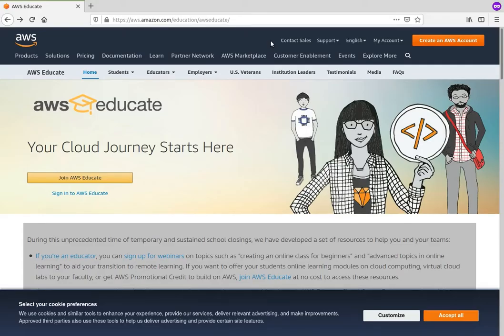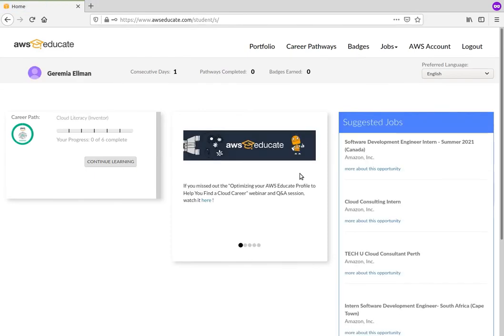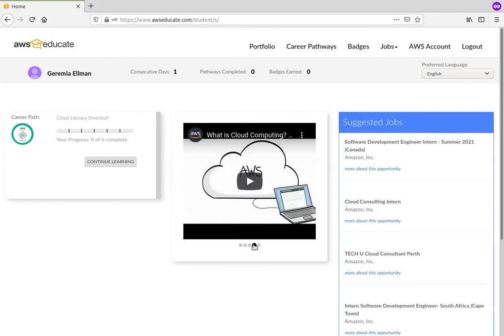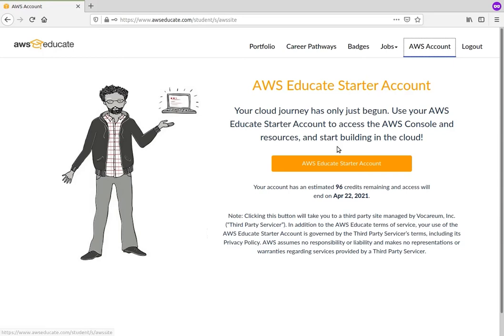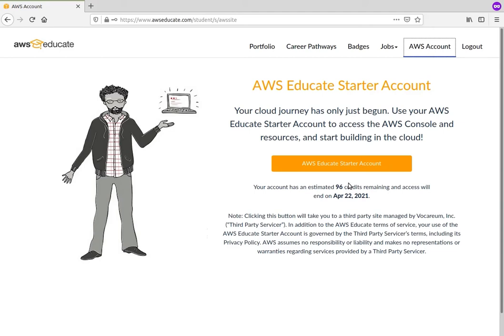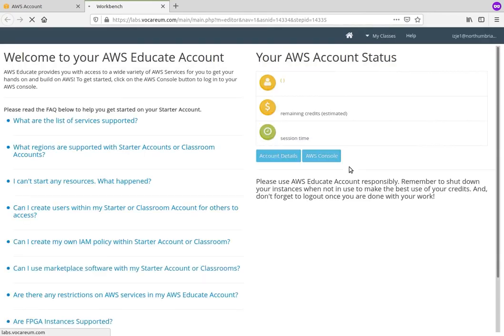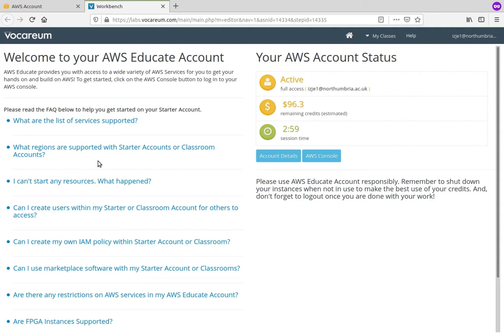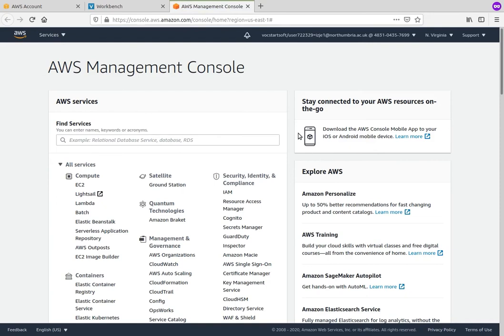From logging in on AWSeducate to log in on the AWS console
This video takes students from logging in on AWSEducate to getting to the standard AWS services screen.